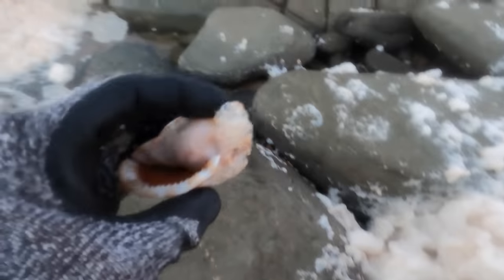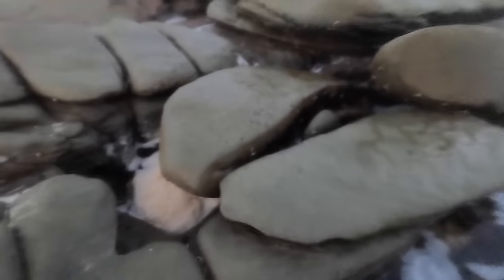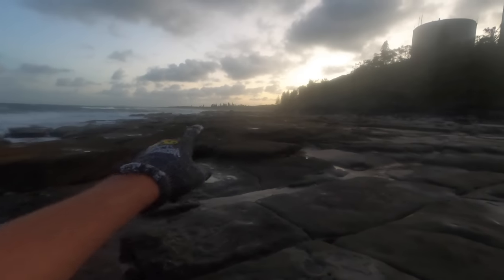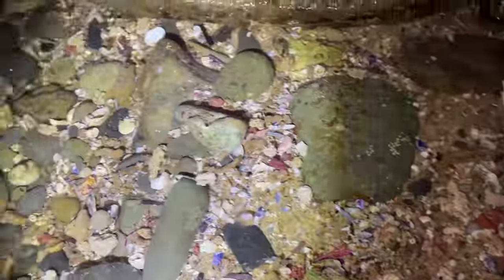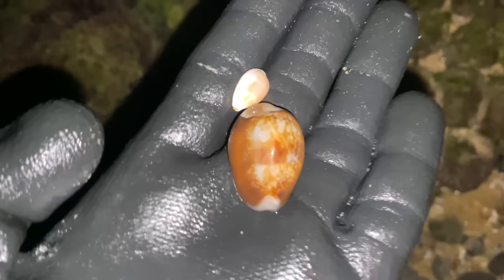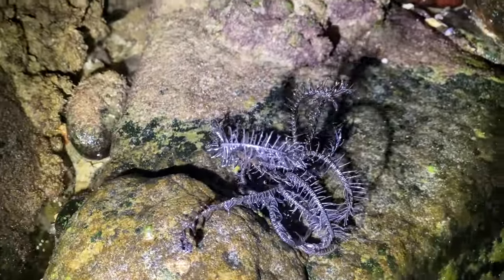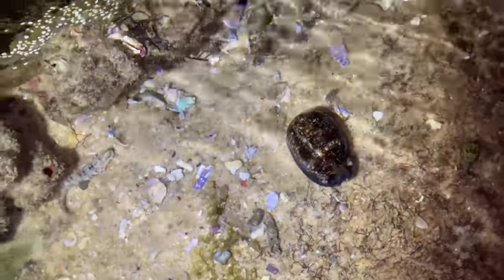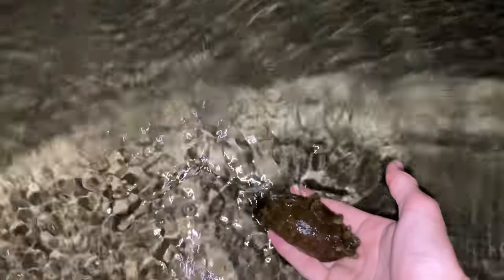IS THIS ALIEN STARFISH DEADLY!? MY BEST NIGHT SHELLING TRIP EVER! | Shelling Down Under PART 1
I started filming this video at 6pm, it is currently 12:38am and im finally on the last step to uploading haha. I wouldnt change it for anything! And yes this is a part 1 and 2 series because I wanted you guys to be able to watch more in less time rather than having to watch an entire 40+ minute video, I really hope you guys are enjoying my conent lately, I have been working every single day for well over 7 hours per video! I enjoy it!! DONT MISS PART 2